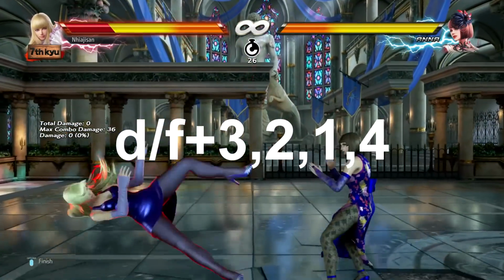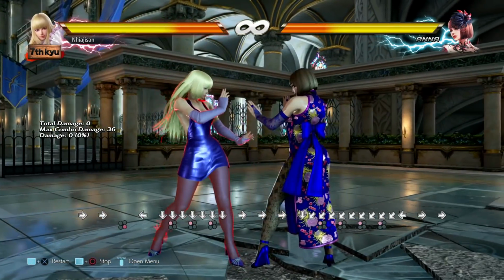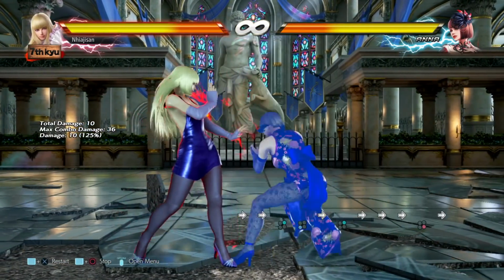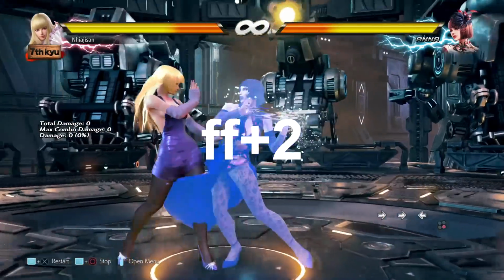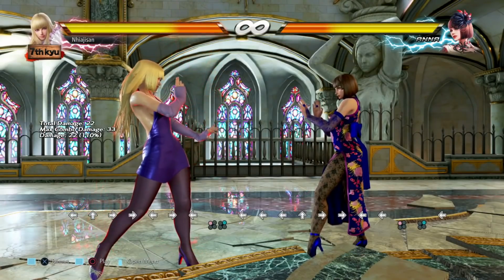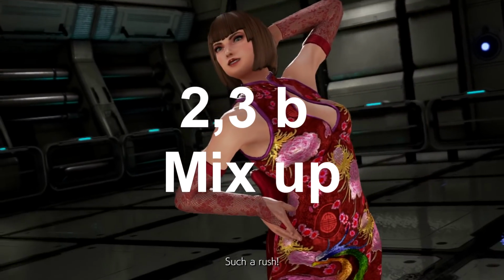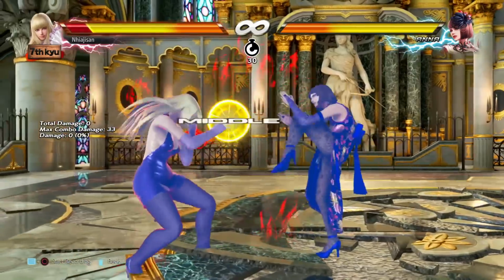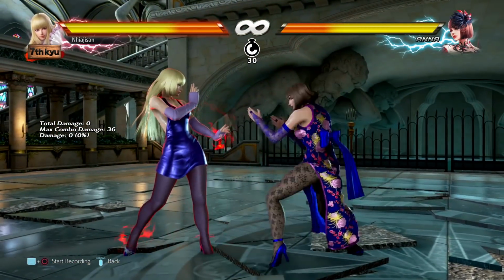Tekken 7 Anna Basic tutorial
Hi guys I spent some time doing this tutorial I know I probably miss some stuff but I tried. some of you guys ask for this so here it is. I ran threw it as best I could the voice volume might be a bit low too.